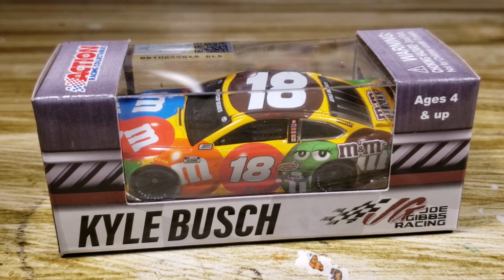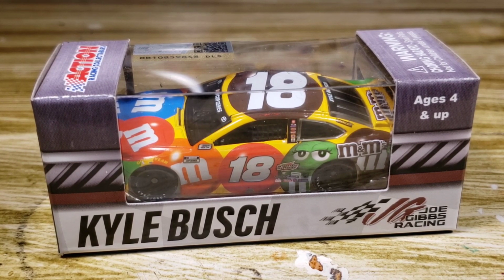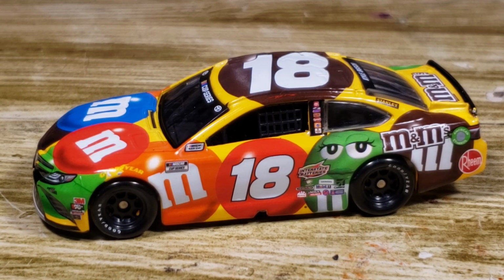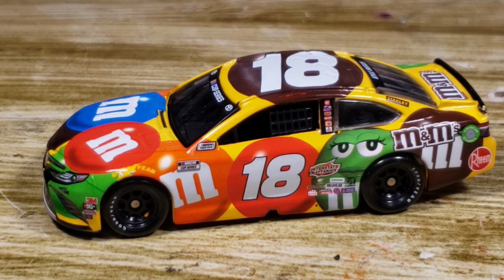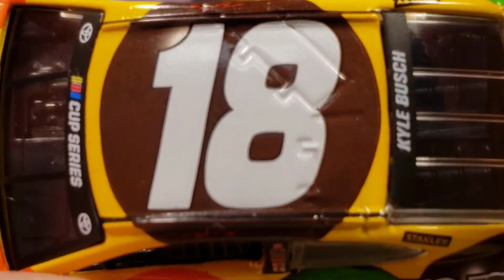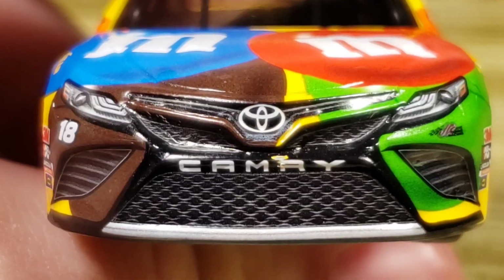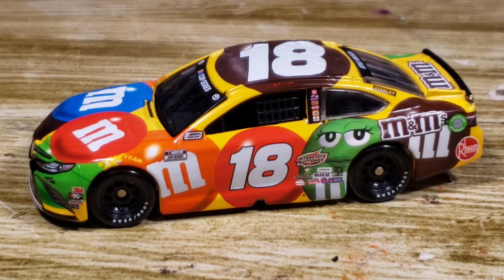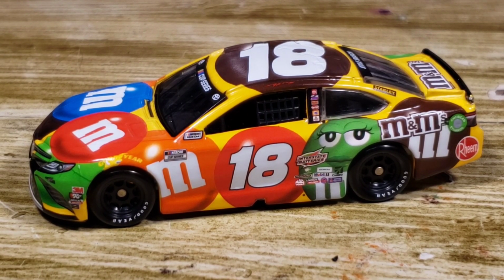NASCAR Diecast Review ep.280| Kyle Busch's 2020 M&M's Darlington Throwback Toyota Camry 1:64